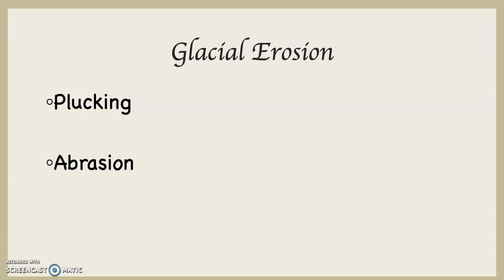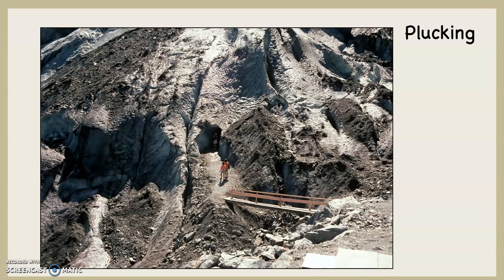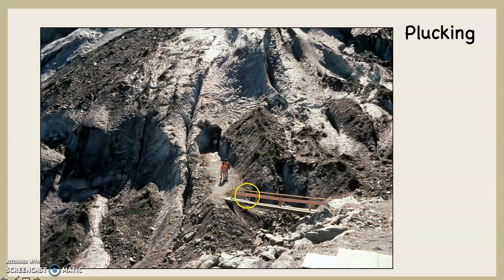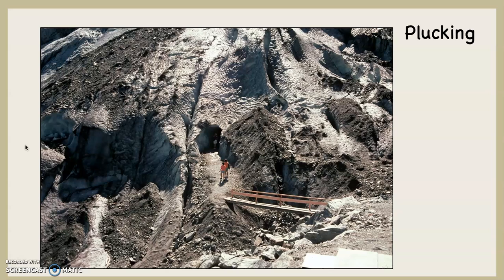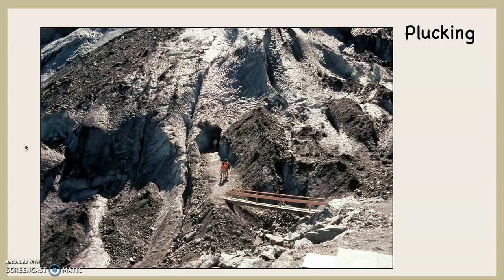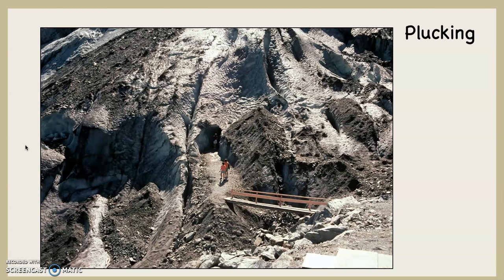Glacial Erosion, Plucking and Abrasion